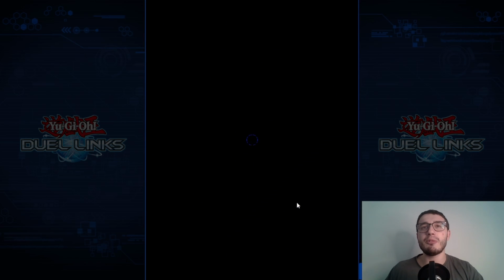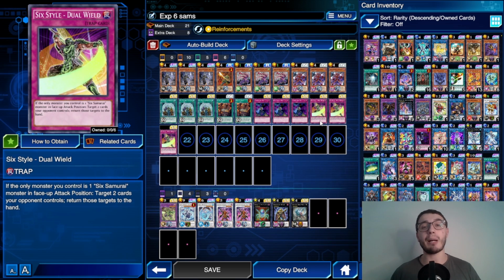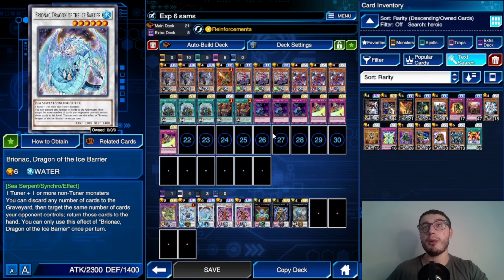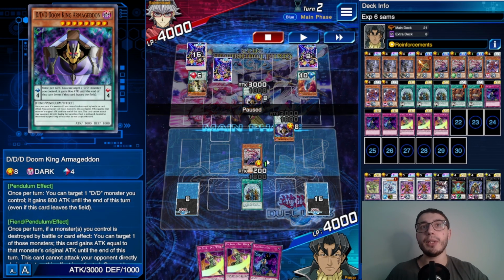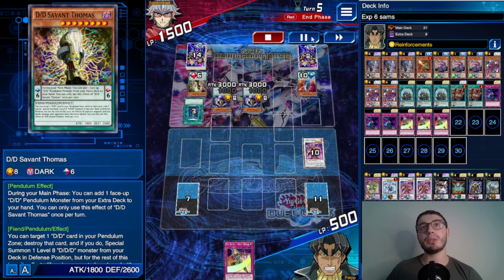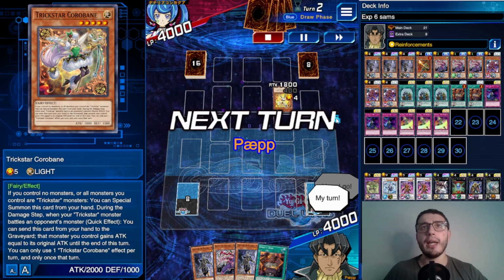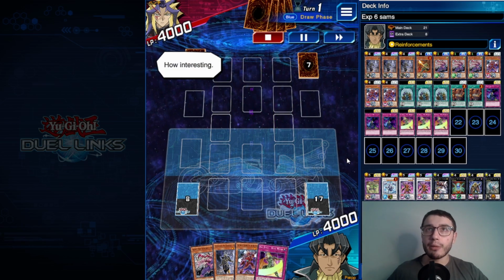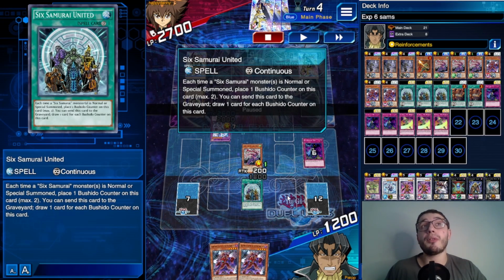Yu-Gi-Oh! Duel Links || EXPENDABLE SIX SAMURAIS! EXACTLY WHAT THEY NEED TO BE SUPER CONSISTENT!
00:00 Intro
01:34: Decklist Breakdown
07:09 D/D/D
11:26 Gouki
12:37 Trickstar
13:25 D/D/D
15:10 Easy Rank up
16:05 Magical Musket Neos